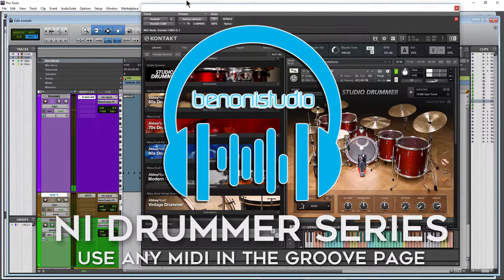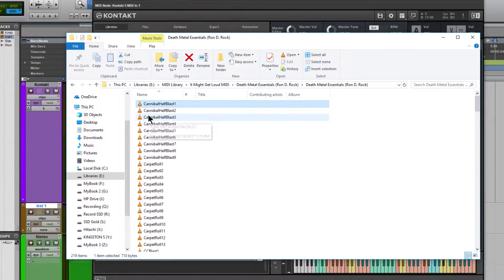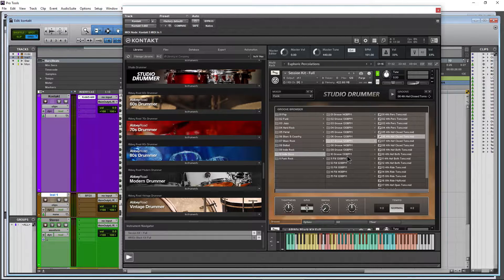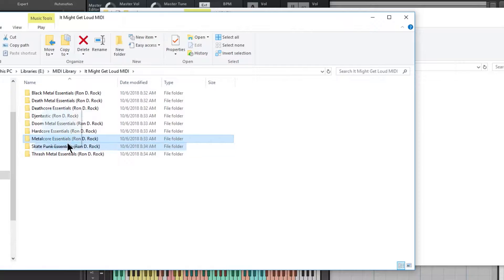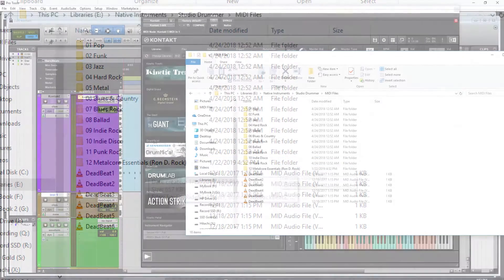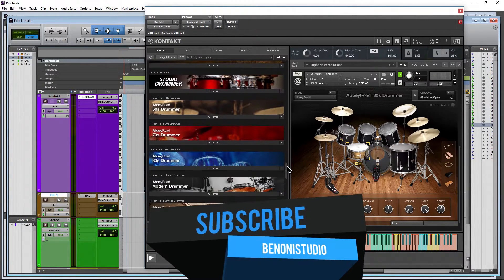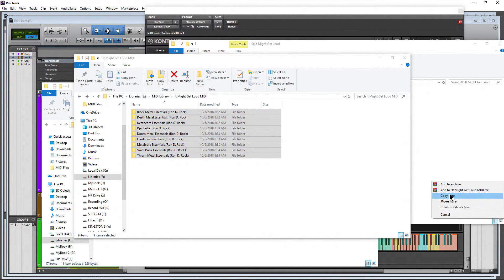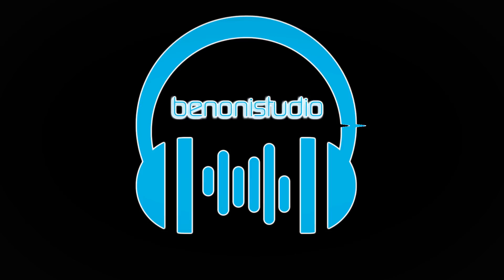Kontakt DRUMMER Series - Use ANY MIDI in the Grooves Page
How to use ANY MIDI inside the Grooves Page of the Drummer Series instruments from Native Instruments for Kontakt.

This video applies to all of the DRUMMER products - Studio Drummer, Abbey Road 50s Drummer, Abbey Road 60s Drummer, Abbey Road 70s Drummer, Abbey Road 80s Drummer, Abbey Road Modern Drummer, etc...

The DRUMMER instruments all come with hundreds of Grooves. But, what you may not know, is all of these Grooves are simply MIDI and they are contained in a MIDI folder in the installation path.

That means we can add in ANY MIDI that we want into the same path and those Grooves will show up within the Grooves Page.

Of course you can use any MIDI that you want with the DRUMMER series already by dragging in the MIDI to your DAW and playing back.

But, some people may want to use the MIDI (for ease of use possibly) within the DRUMMER interface.

Once the MIDI is within the Grooves Page you can use things like the Tightness, Swing, Velocity, and Speed controls to directly effect the MIDI.

You could even drag in grooves from other DRUMMER series instruments into another products MIDI folder (i.e. use the Abbey Road 60s Drummer grooves within Studio Drummer)

The exact location to place the MIDI differs between the titles, all of this is explained in the video.

▶More Kontakt DRUMMER videos

▶Our Links